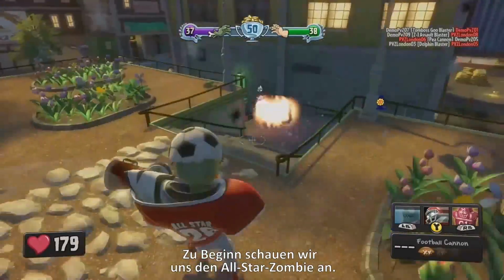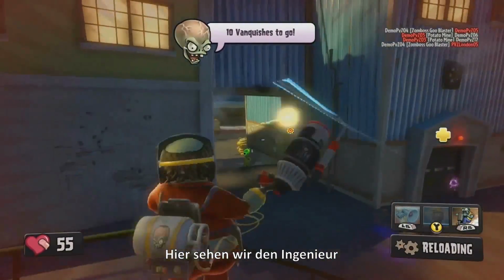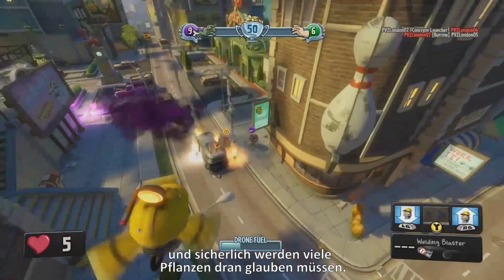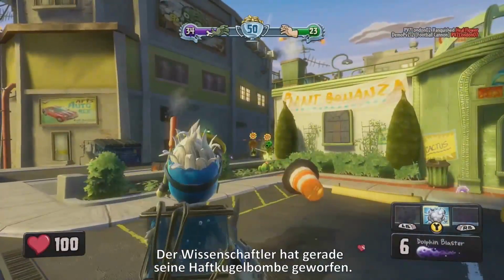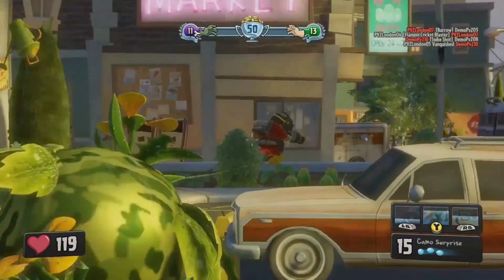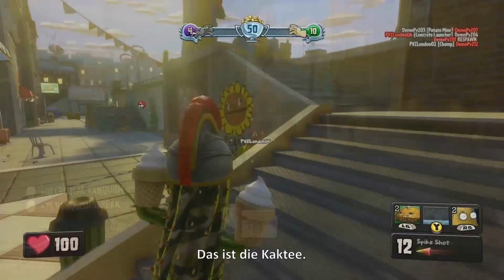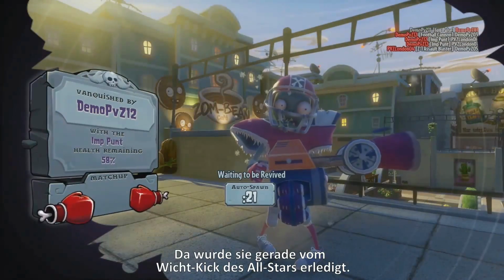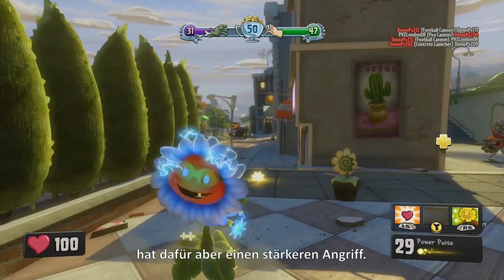Plants vs. Zombies Garden Warfare - Gardens & Graveyards Xbox One Gameplay and Commentary